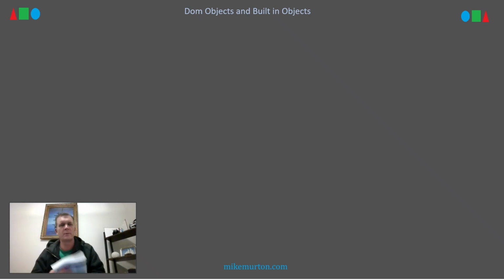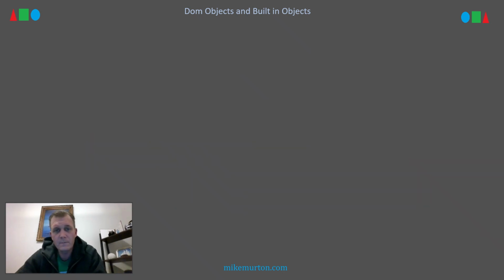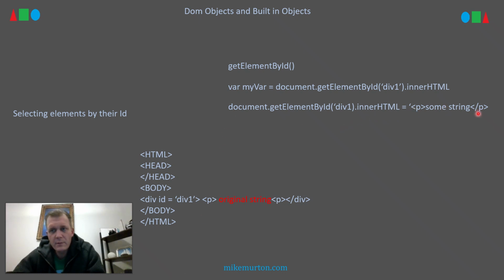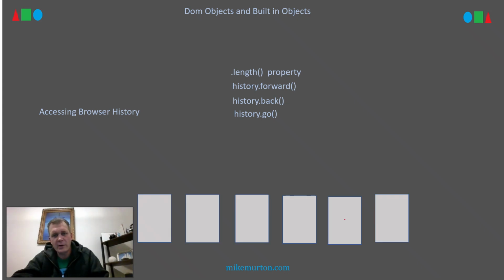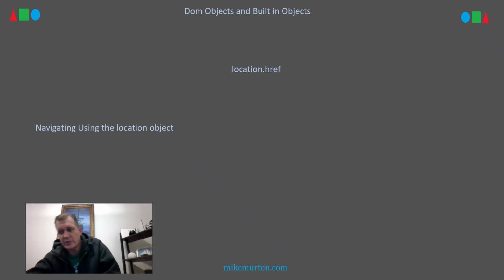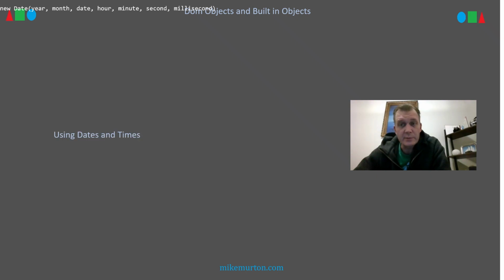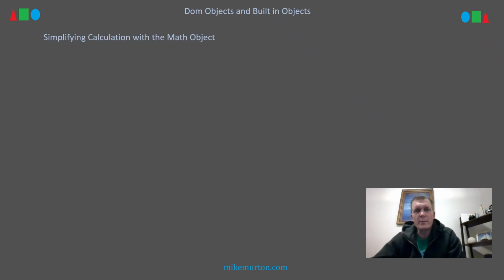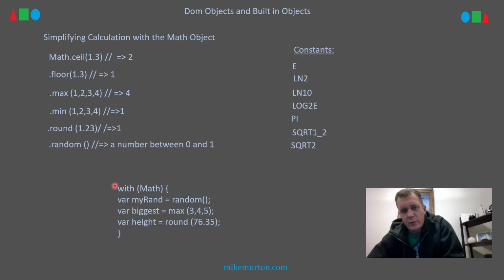Dom Objects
Javasript Lesson